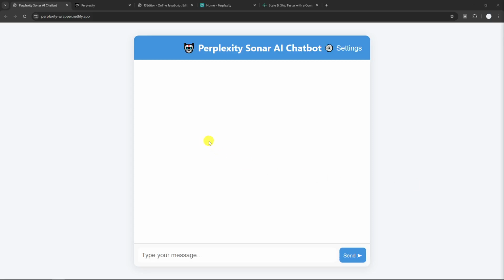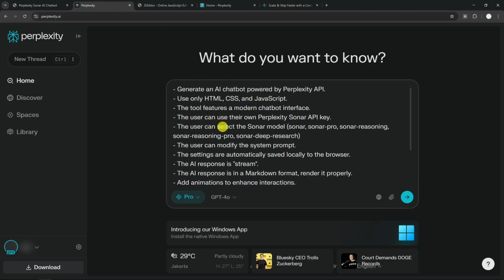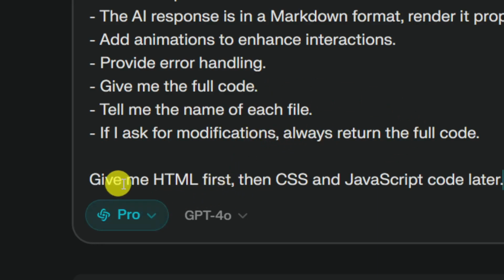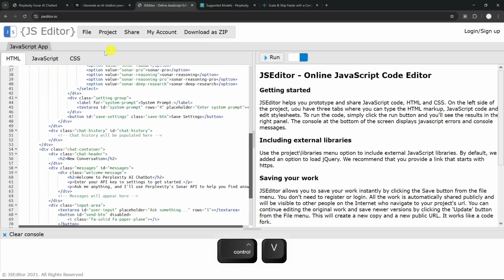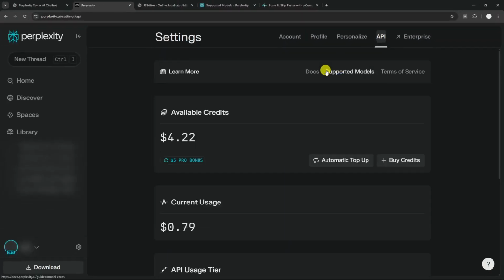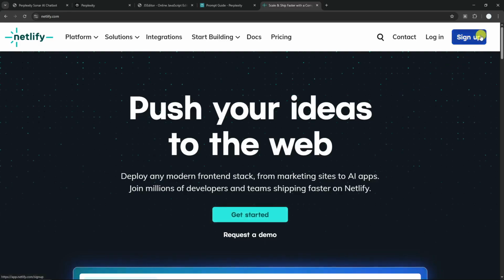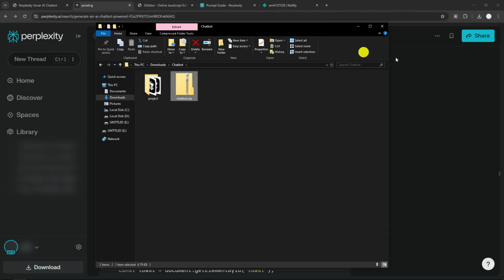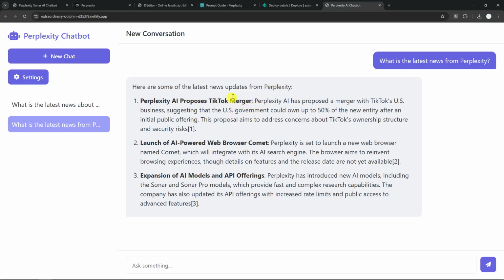How to Make Perplexity API Wrapper Using Perplexity AI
👉 You can build your own Perplexity AI chatbot wrapper powered by Perplexity API Sonar models. You can do it without coding.

Prompt:
- Generate an AI chatbot powered by Perplexity API.
- Use only HTML, CSS, and JavaScript.
- The tool features a modern chatbot interface.
- The user can use their own Perplexity Sonar API key.
- The user can select the Sonar model (sonar, sonar-pro, sonar-reasoning, sonar-reasoning-pro, sonar-deep-research)
- The user can modify the system prompt.
- The settings are automatically saved locally to the browser.
- The AI response is "stream".
- The AI response is in a Markdown format, render it properly.
- Add animations to enhance interactions.
- Provide error handling.
- Give me the full code.
- Tell me the name of each file.
- If I ask for modifications, always return the full code.

Give me HTML first, then CSS and JavaScript code later.